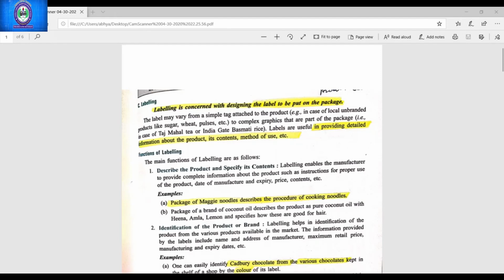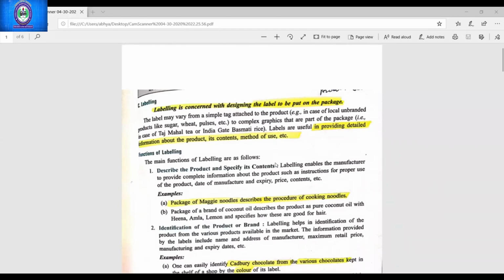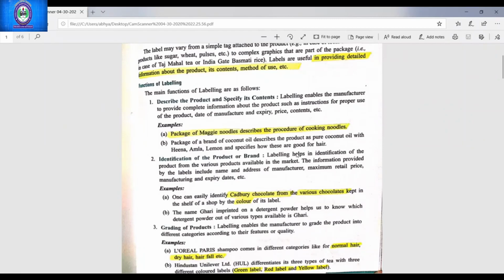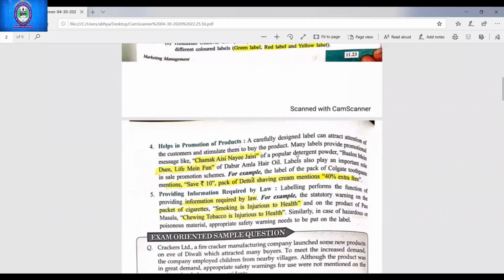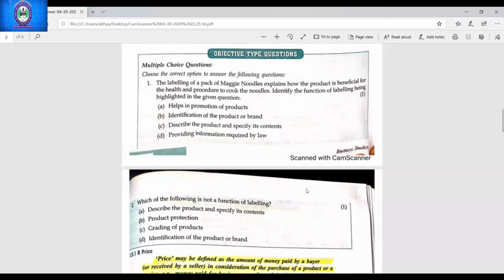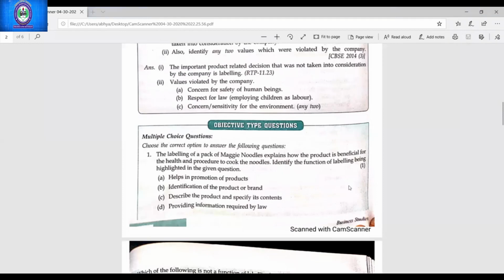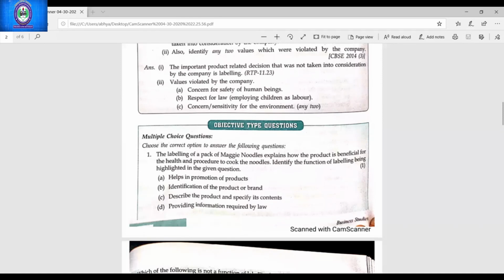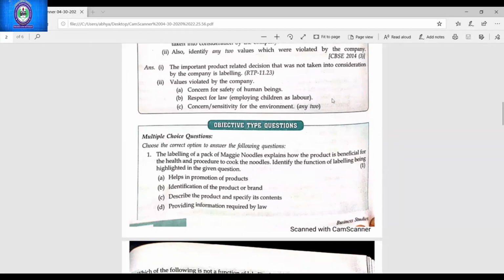LIVE TEACHING CLASS XII BST CH11